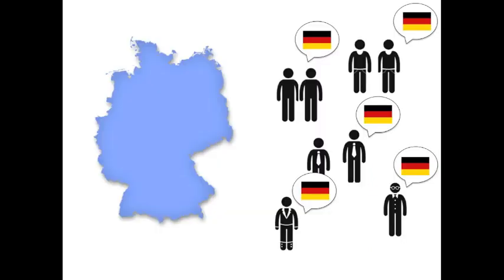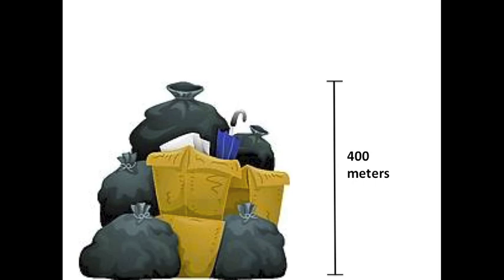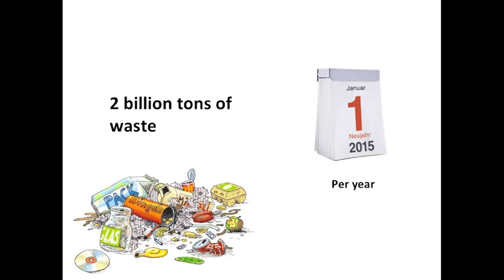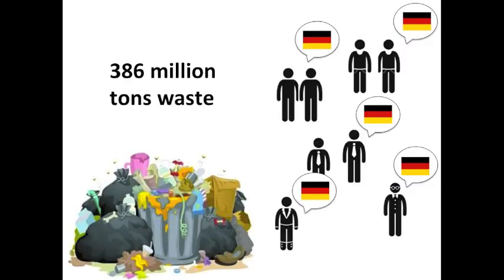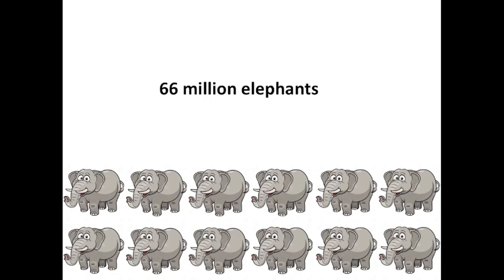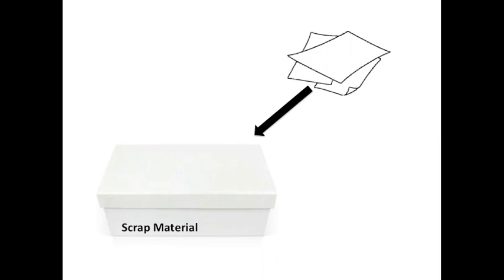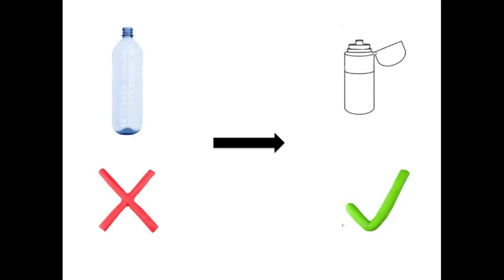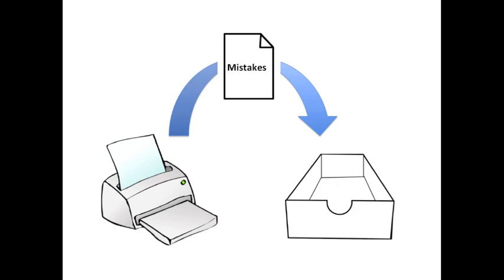Reduce waste Film